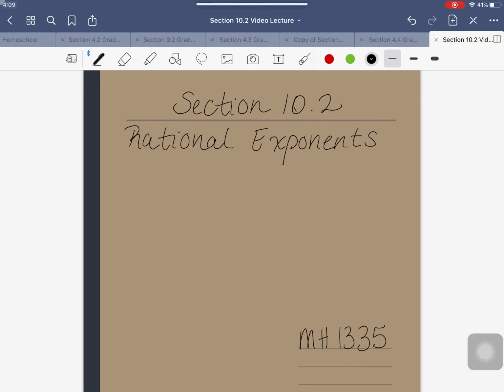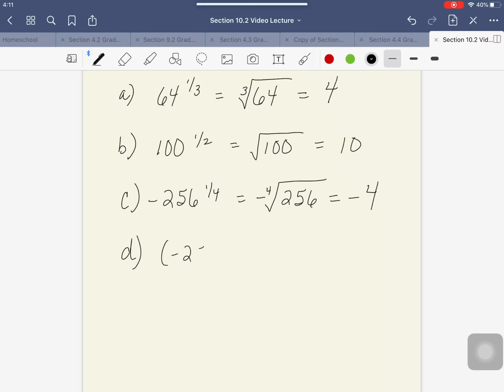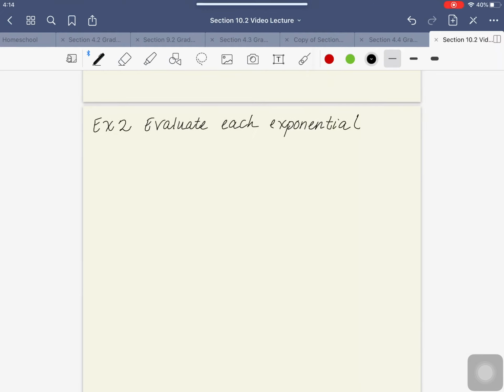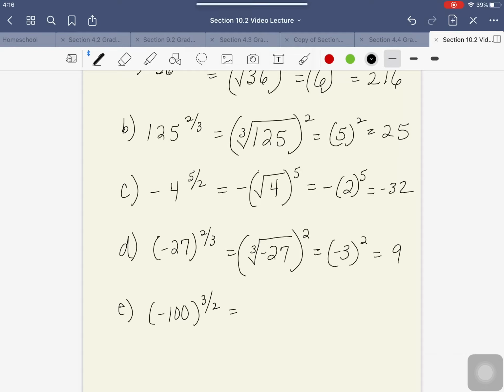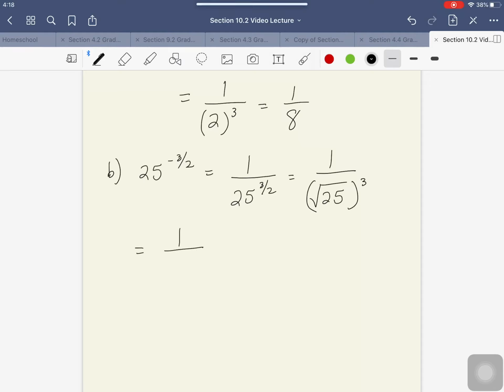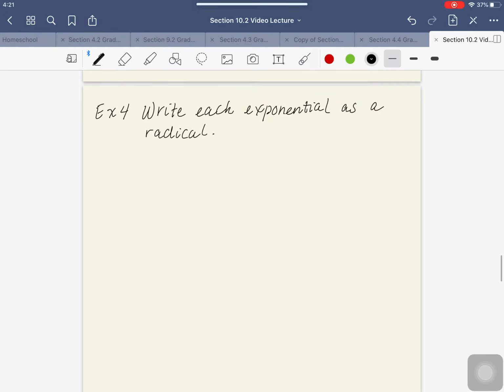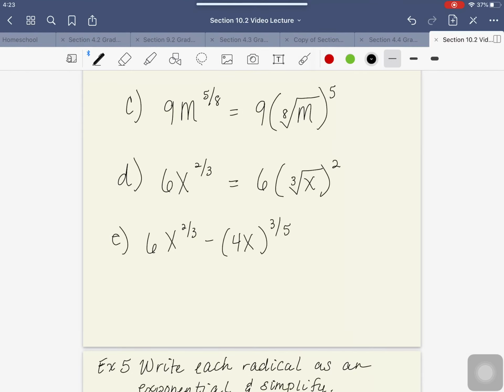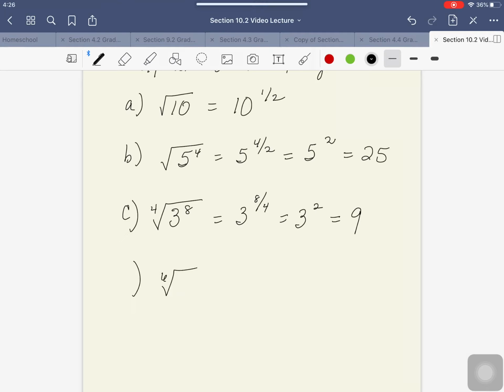MH 1335 Section 10.2 Part 1